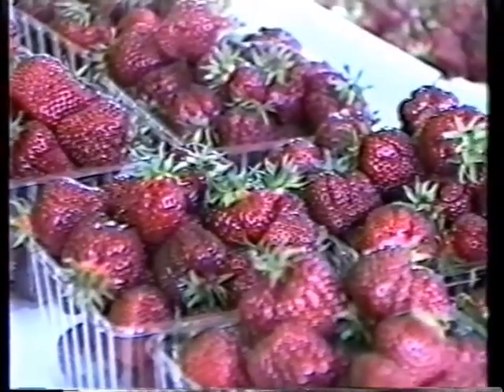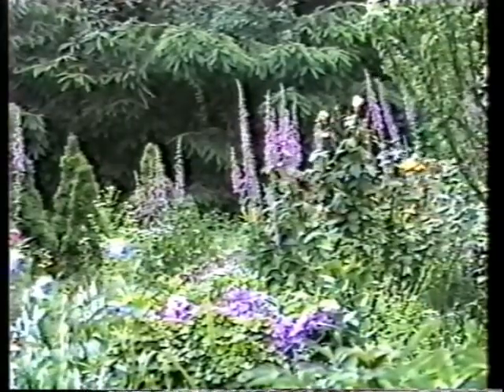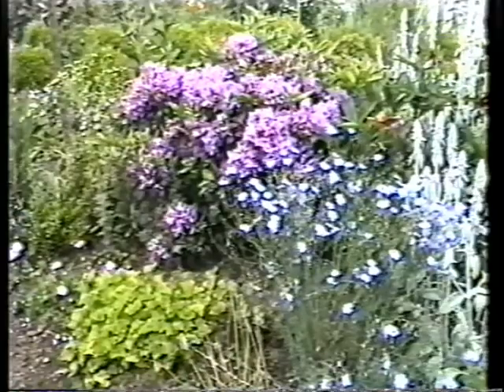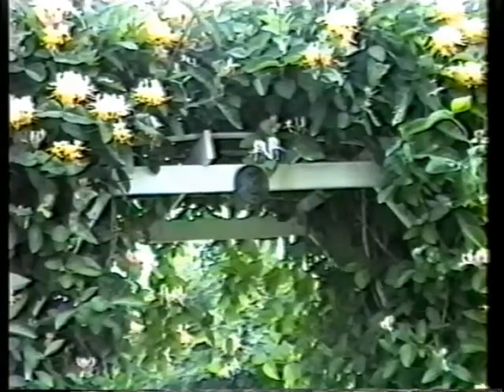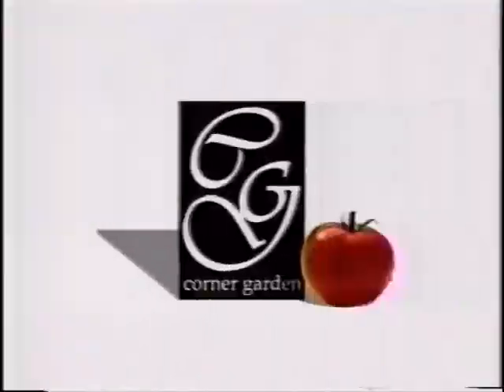Muzzy Award 2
Shelley and Robert Muzzy win the Bellingham Mayor's Arts Award-- this video was created to give some insight into their long and varied careers.